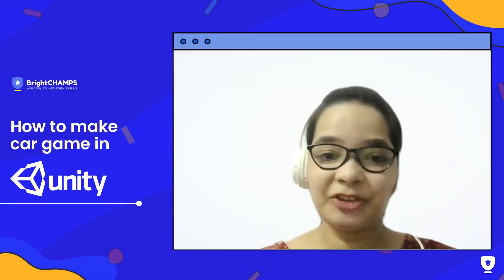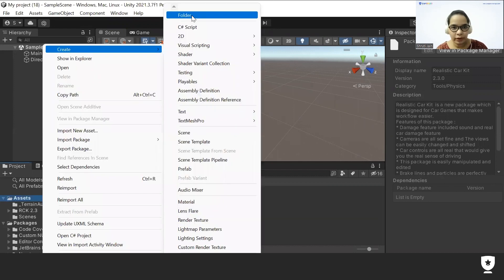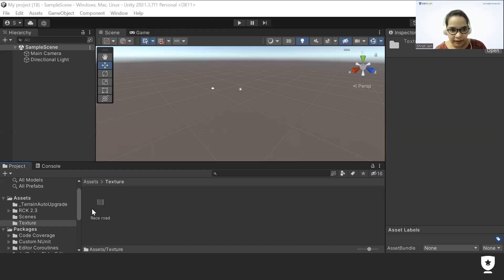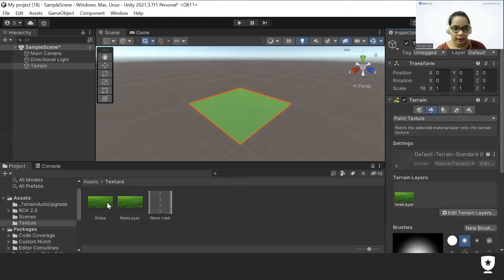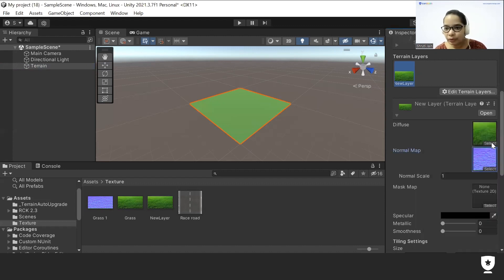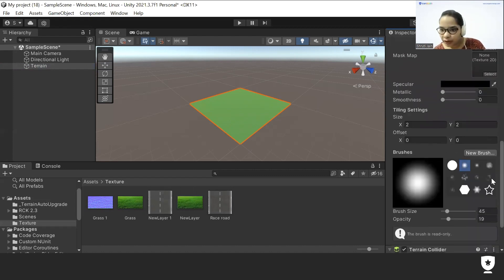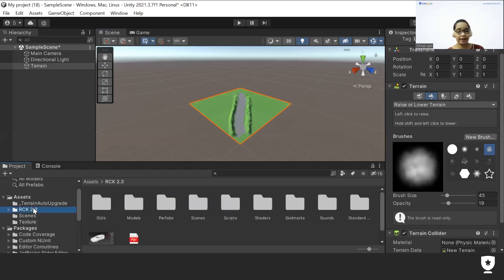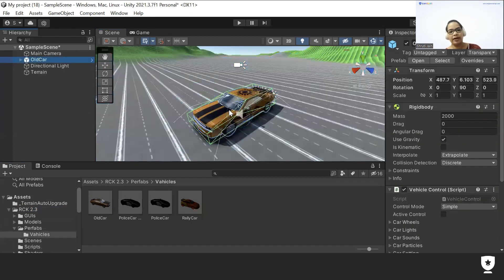Best way to make Car Racing Game in Unity | Tutorial (2022)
This tutorial will teach you how to make a car racing game in Unity. Learn how to make everything from the background to the sprite with very simple steps. Once you are through the process, customize the game to your liking.
📚 Click here to Book your FIRST FREE CLASS with Bright Champs:
The 5 pillars of our curriculum include:

➡️ Advanced Tech
➡️ Creative Thinking
➡️ Scientific Exploration
➡️ Coding Foundation
➡️ Team Work